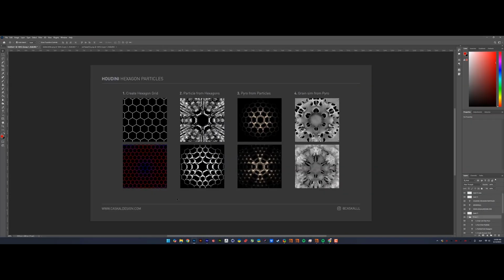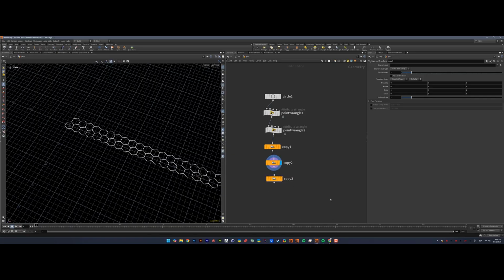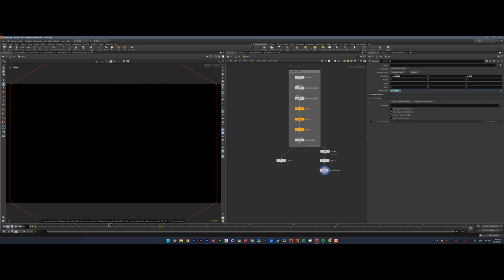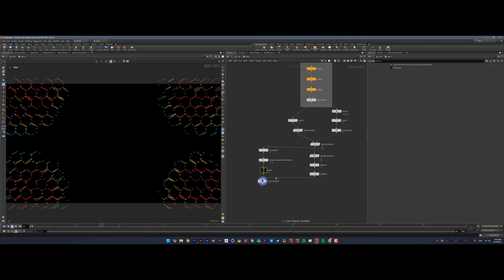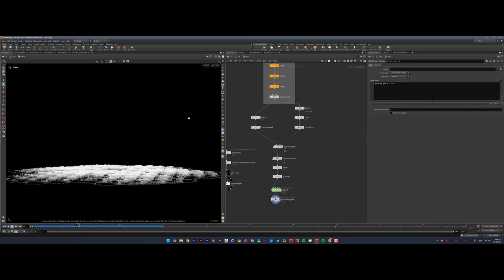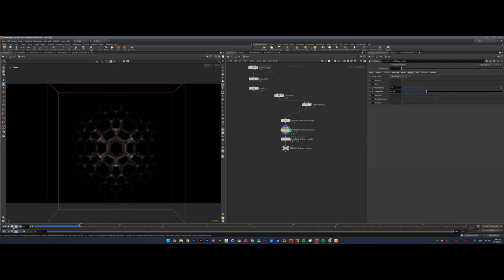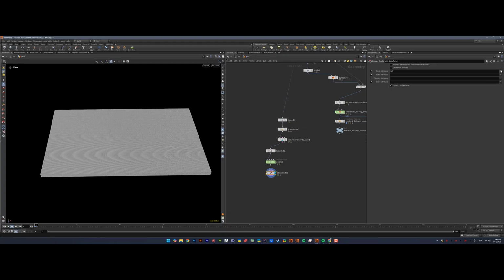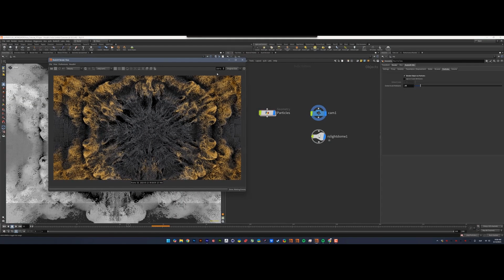Houdini Tutorial 05: Hexagon Particles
In this tutorial we will learn how to create some hexagonal particle simulations.